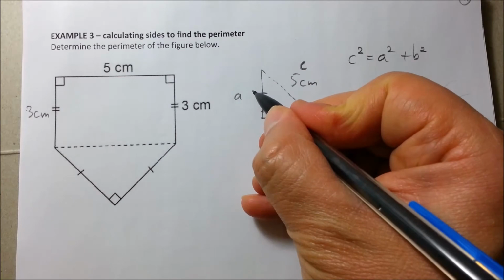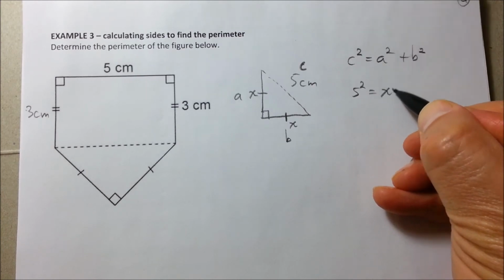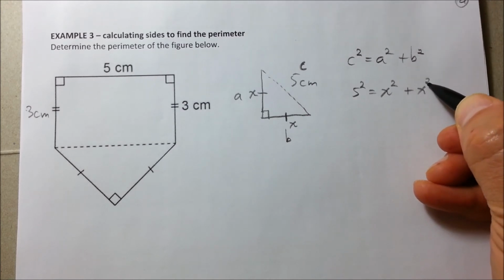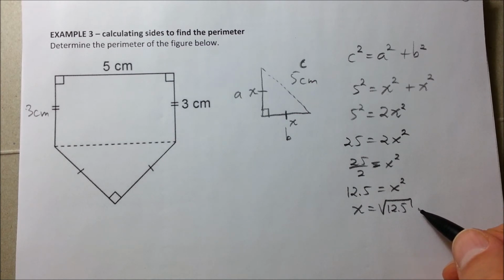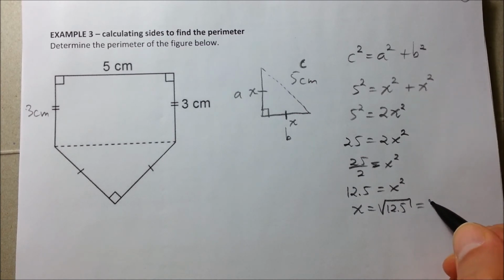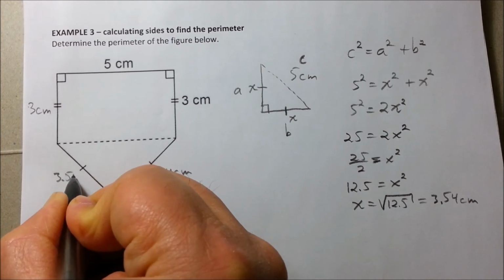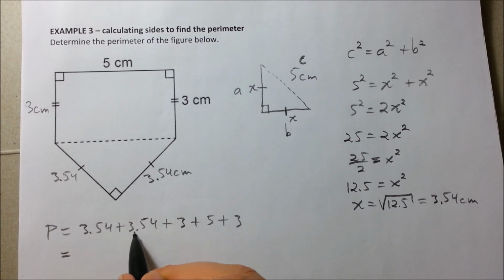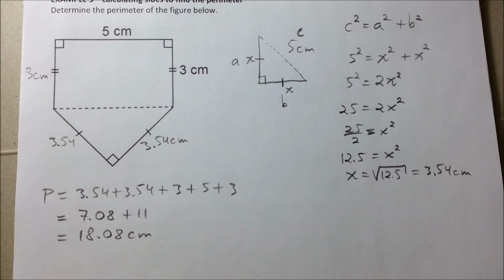Perimeter of Composite 2-D Shapes. Examples 4/5